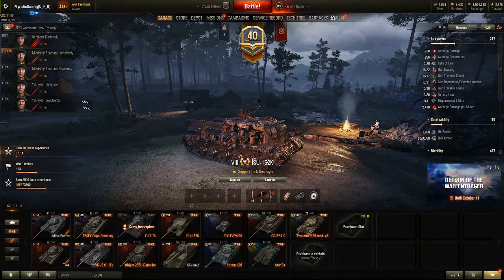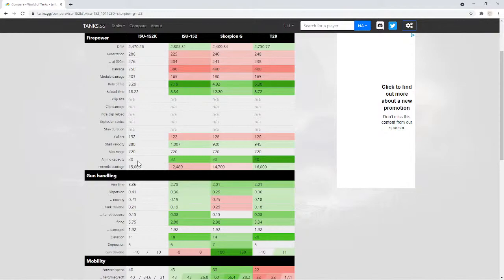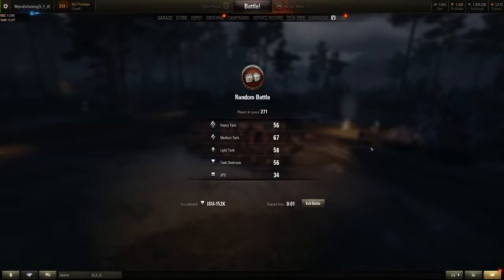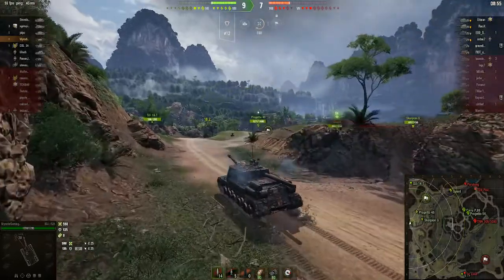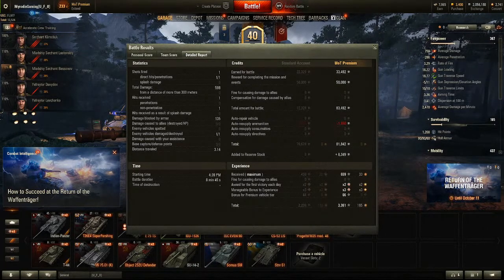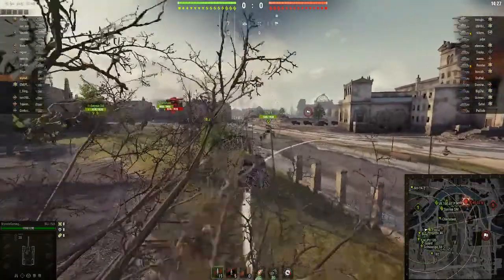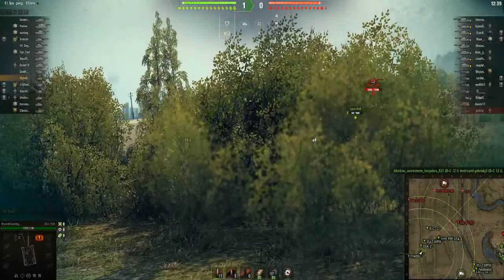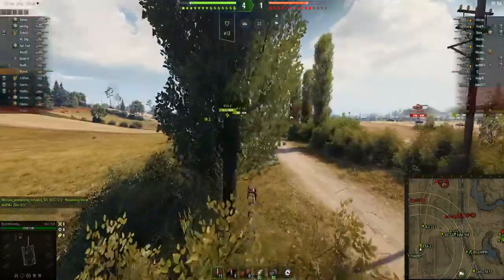World of Tanks Tier VIII ISU 152K TD